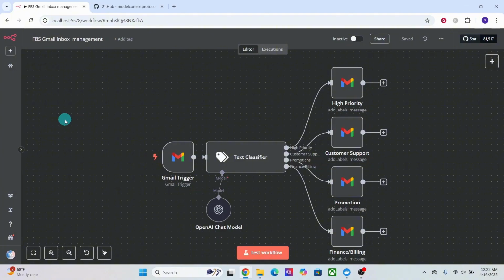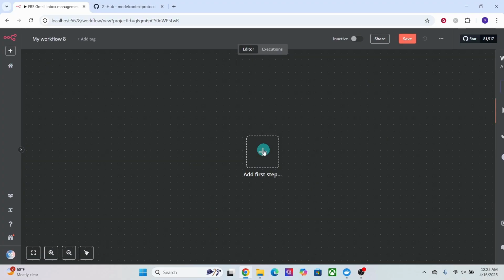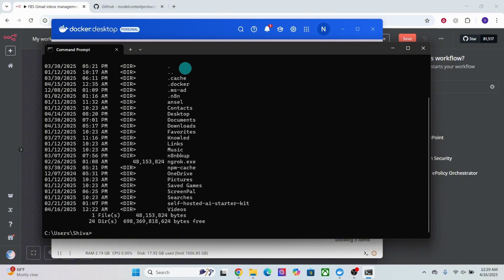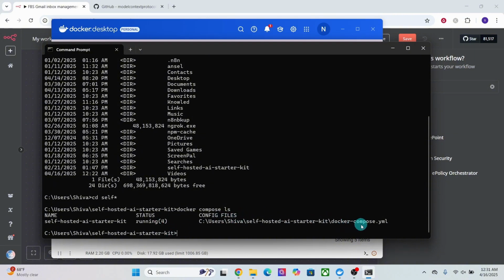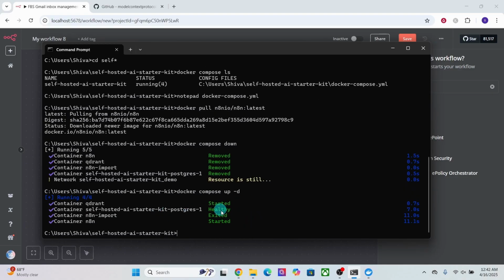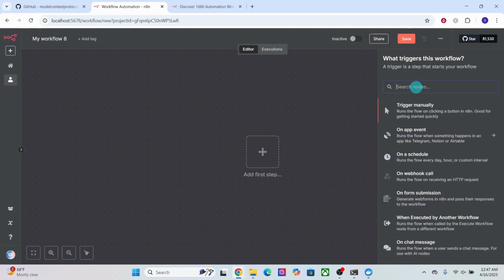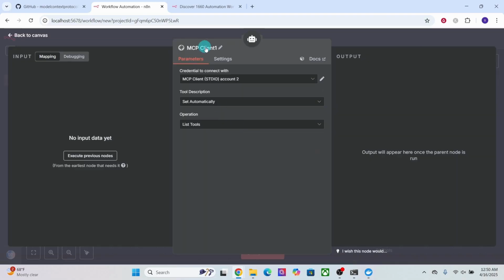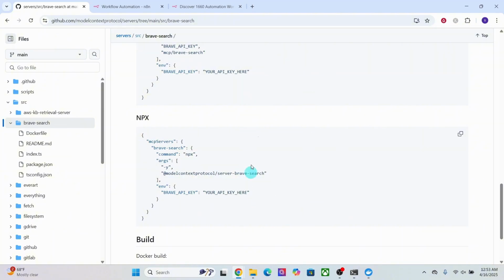Unlock The New MCP Node In n8n Instantly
Links To Tools Websites :
N8n cloud